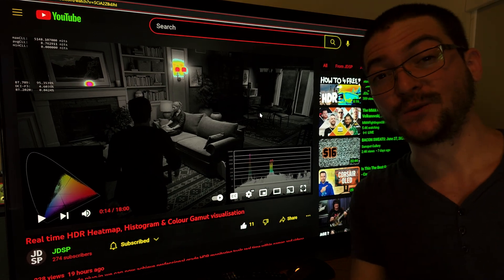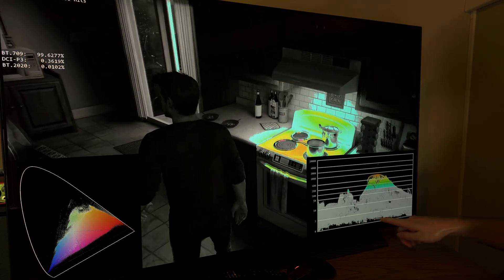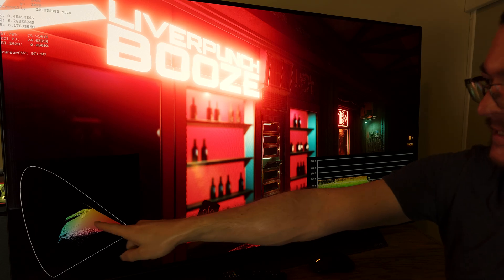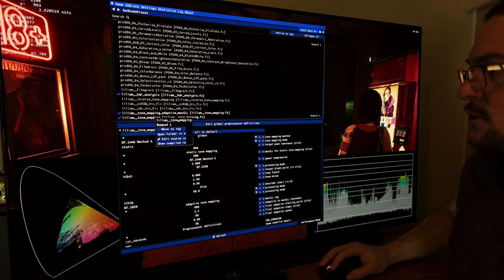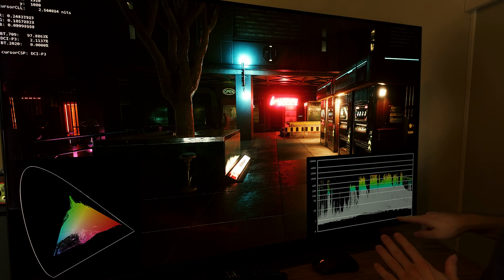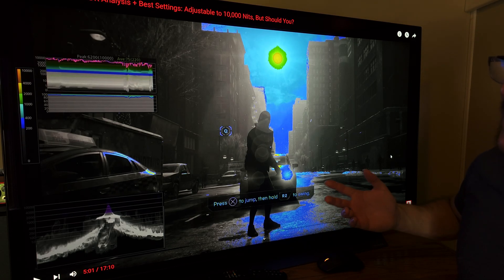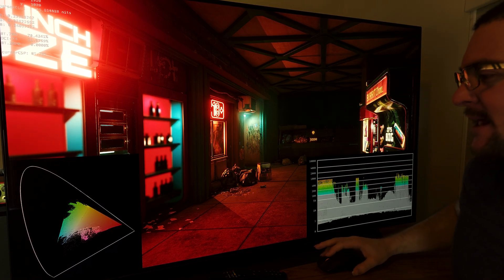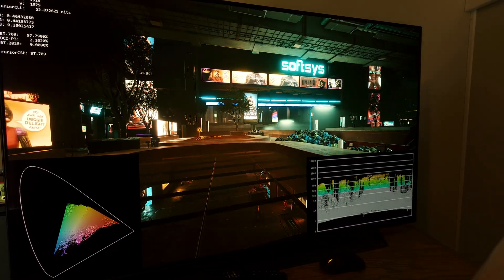Professional Grade HDR analysis tool. It's a game changer! (free download in the description).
This Professional Grade HDR monitoring tool is amazing to analyze HDR on Games and Videos too! (through Reshade+MPV).

Shout-out to @JDSPonYT  for making the video where I learned about the existence of this tool